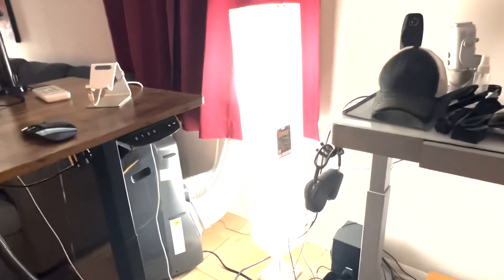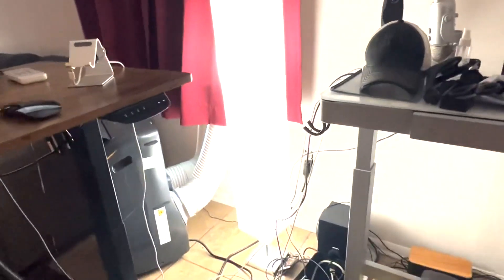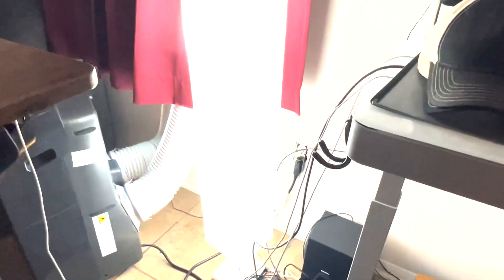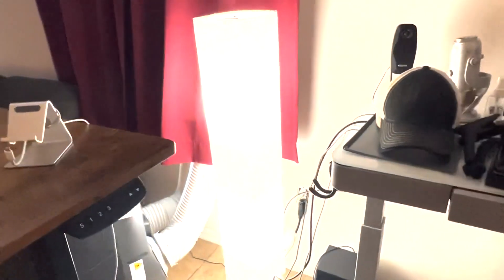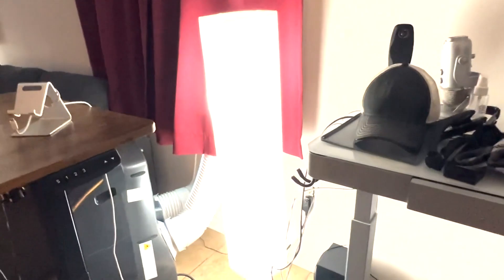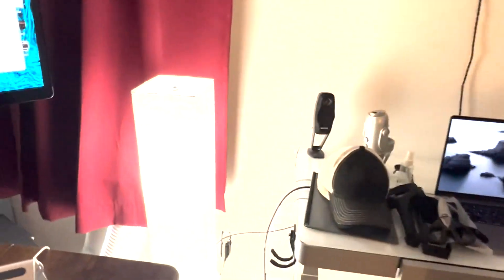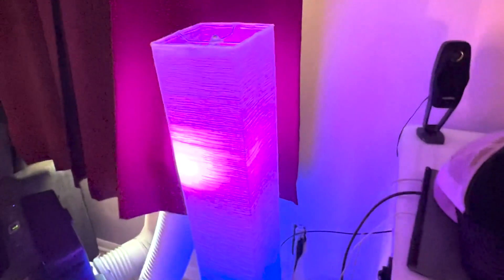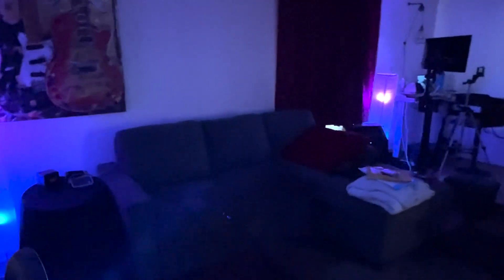LIGHTACCENTS Honors Paper Floor Lamp 59 Inches Tall Japanese Style Standing Lamp Review